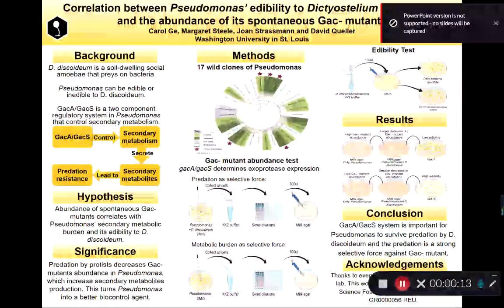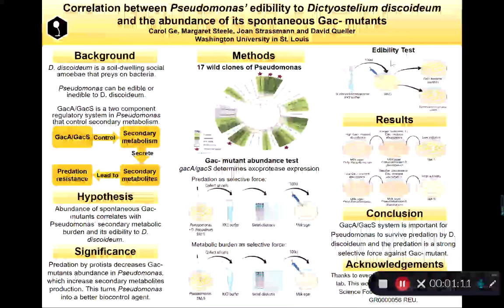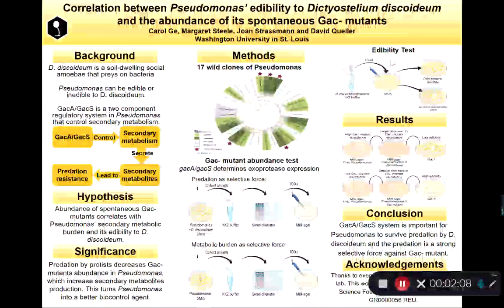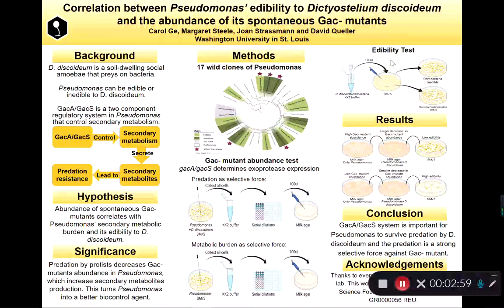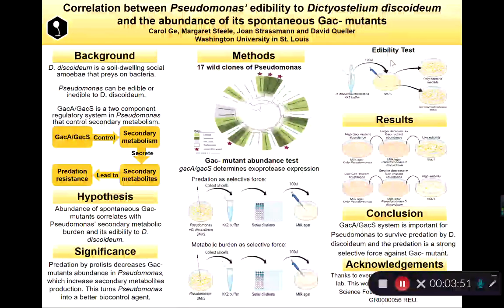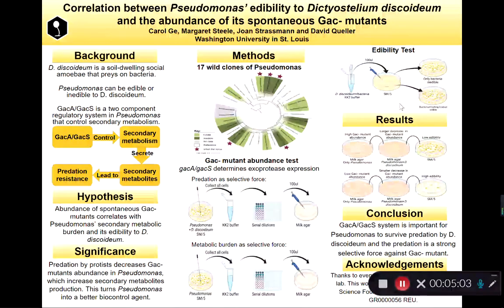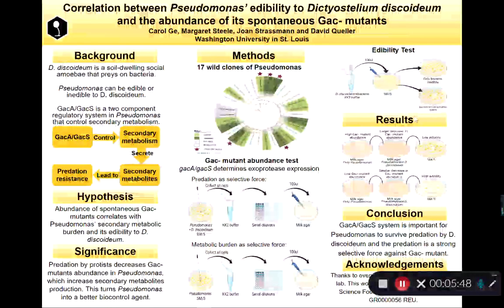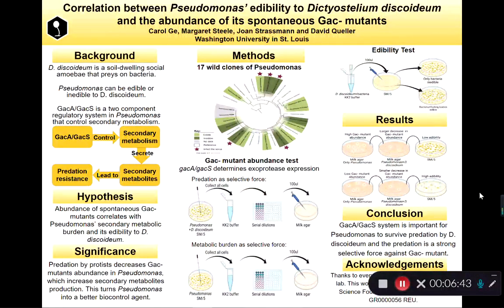Pseudomonas’ edibility to D. discoideum and the abundance of its spontaneous Gac- mutants